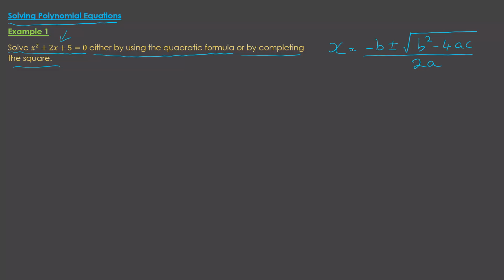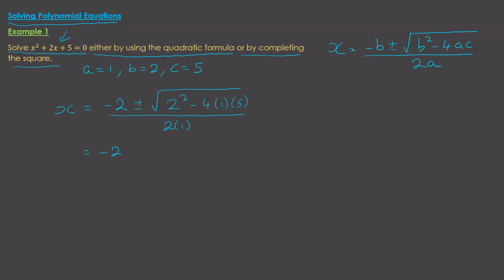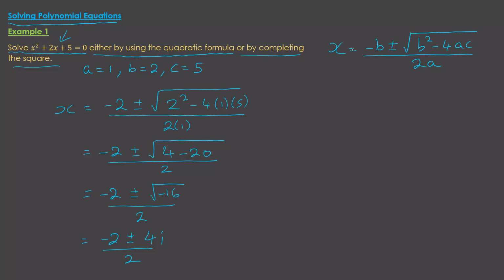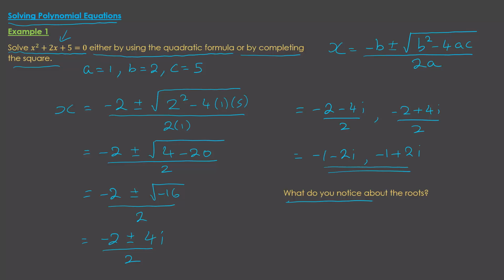Y12 Specialist Complex Numbers Solving Polynomial Equations Example 1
Solving a quadratic with real coefficients.